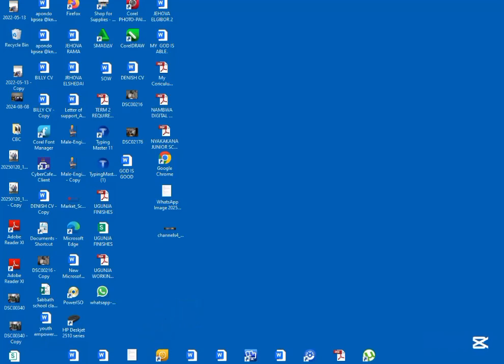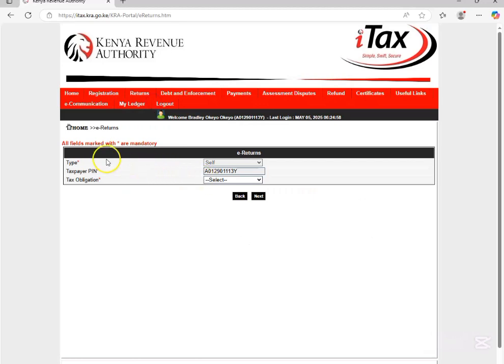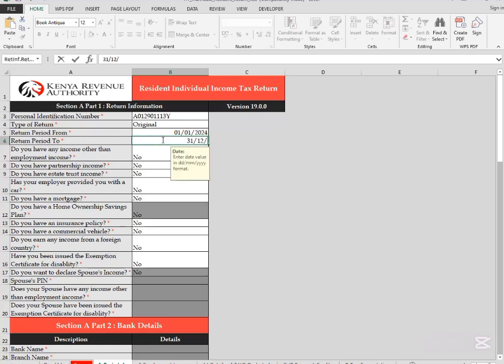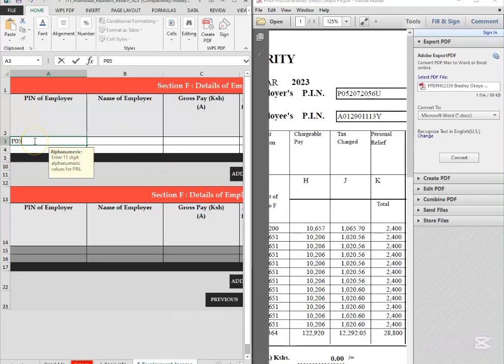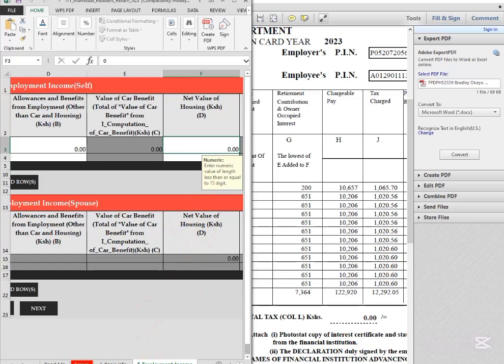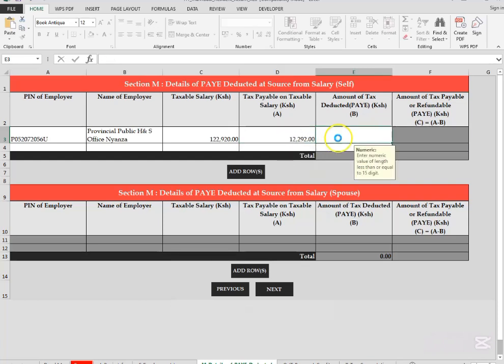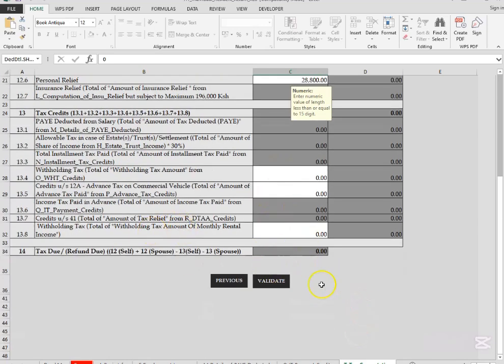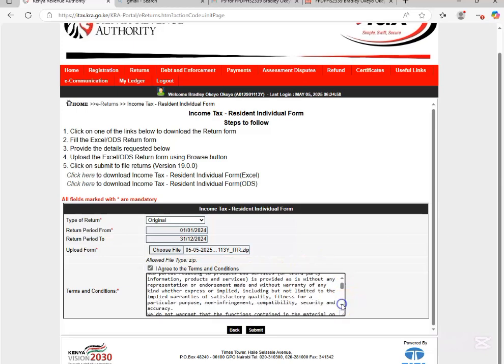How to file returns using P9 form in 2025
Filing KRA returns using p9 form has been a tricky game to some staffs and students but don't be worried because in this video I want to break it down so that you can understand how it can work easily.

file returns

use excel sheet in filling returns

Use P9 form

Filling returns in 2025